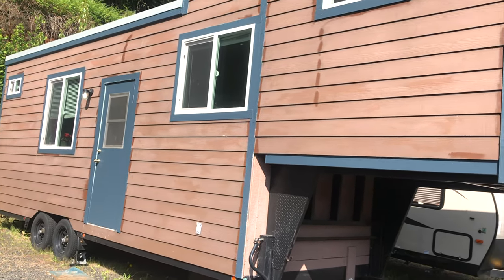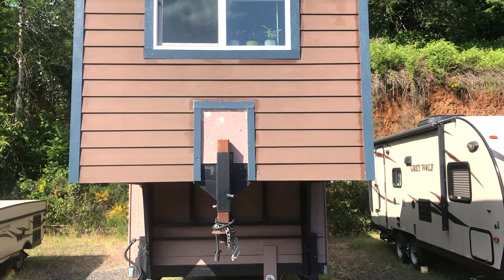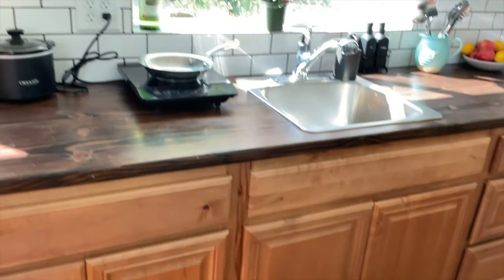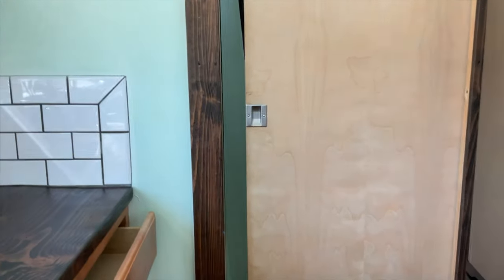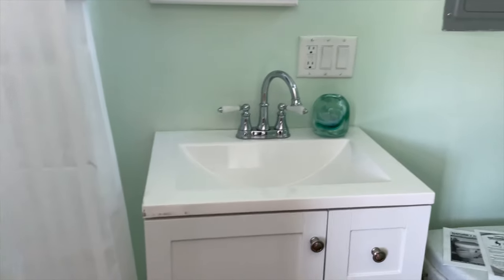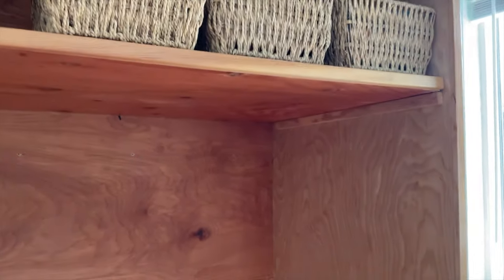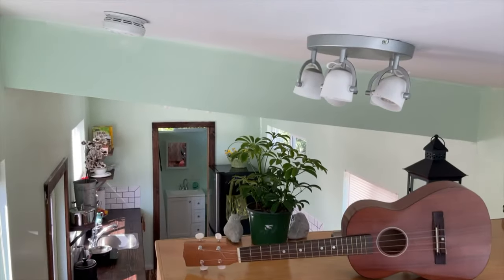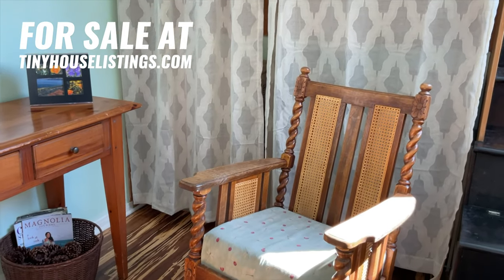Tiny House Built As Backyard Grandmother's Home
This tiny home was built as an accessory dwelling unit for grandmother or other caretaker. Its spacious interior features many windows and high ceilings. The unit has a living area, a kitchen, bathroom, and sleeping area that can hold a queen size bed.